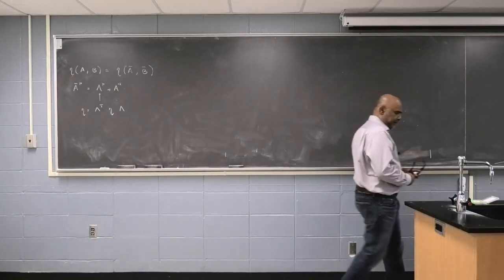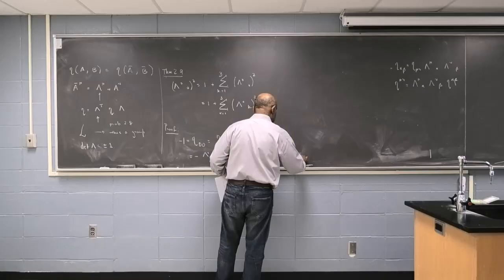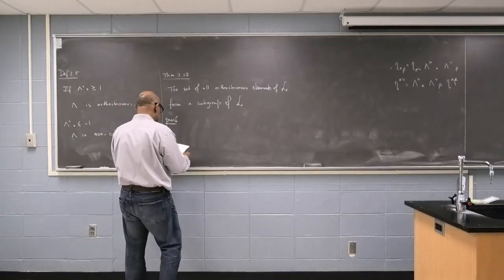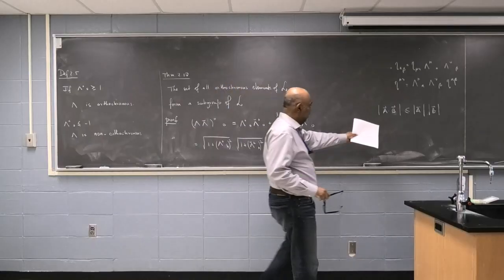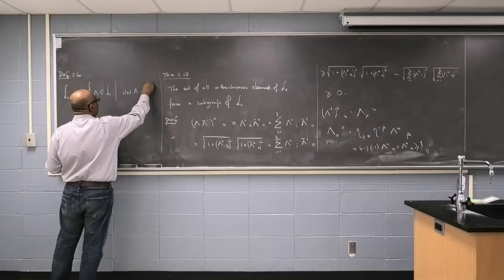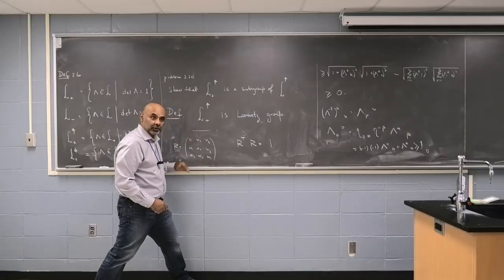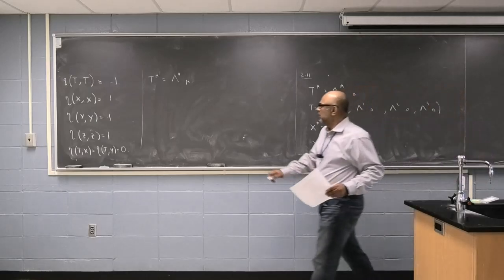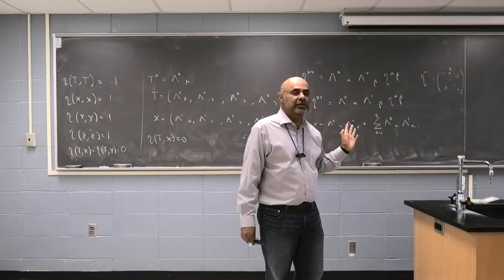General Relativity, 2.5 Lorentz Group 2